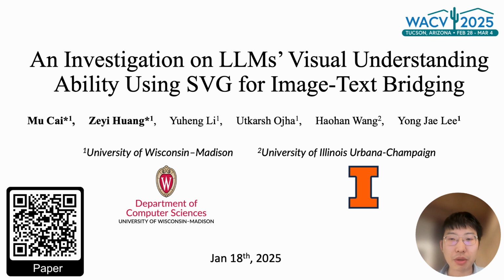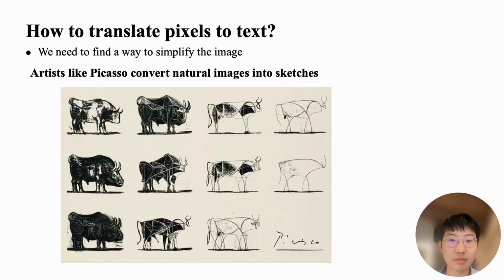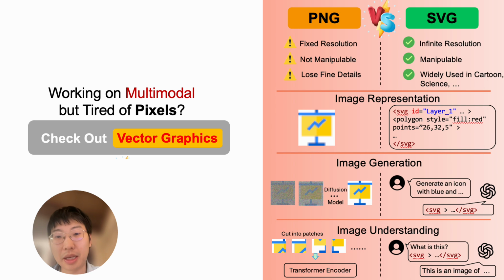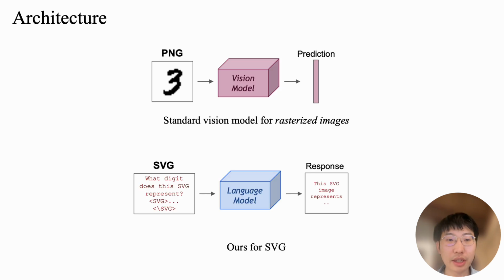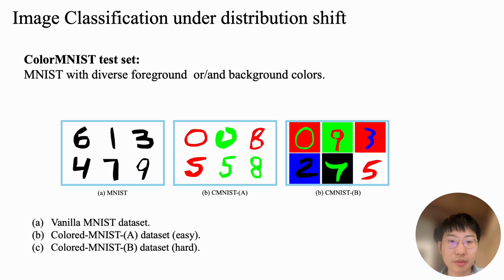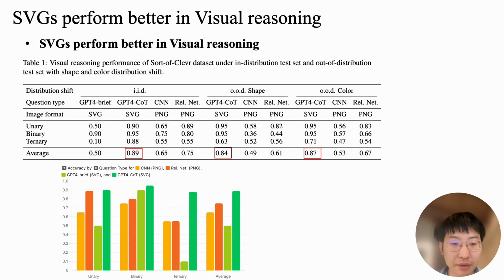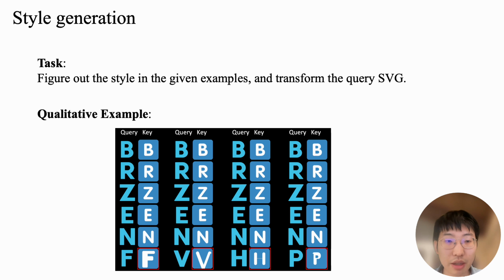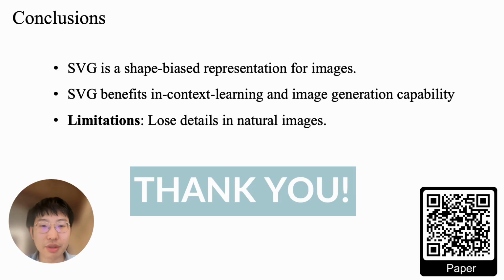[WACV2025] An Investigation on LLMs’ Visual Understanding Ability Using SVG for Image-Text Bridging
Mu Cai, Zeyi Huang, Yuheng Li, Utkarsh Ojha, Haohan Wang, Yong Jae Lee

Abs: Large language models (LLMs) have made significant advancements in natural language understanding. However, through that enormous semantic representation that the LLM has learnt, is it somehow possible for it to understand images as well? This work investigates this question. To enable the LLM to process images, we convert them into a representation given by Scalable Vector Graphics (SVG). To study what the LLM can do with this XML-based textual description of images, we test the LLM on three broad computer vision tasks: (i) visual reasoning and question answering, (ii) image classification under distribution shift, few-shot learning, and (iii) generating new images using visual prompting. Even though we do not naturally associate LLMs with any visual understanding capabilities, our results indicate that the LLM can often do a decent job in many of these tasks, potentially opening new avenues for research into LLMs' ability to understand image data. Our code, data, and models will be open sourced.